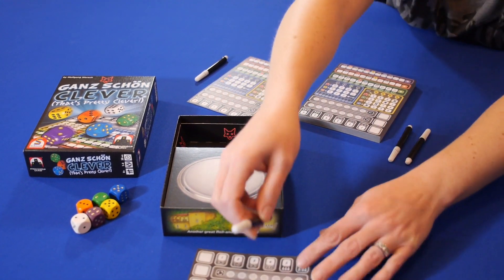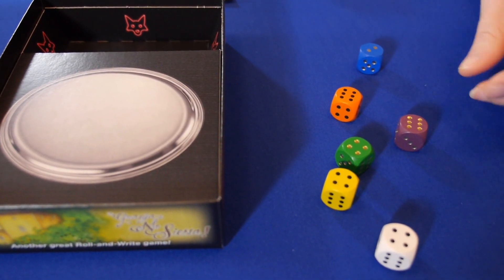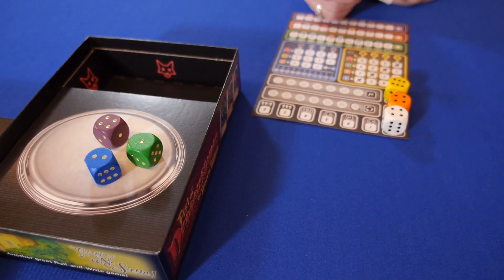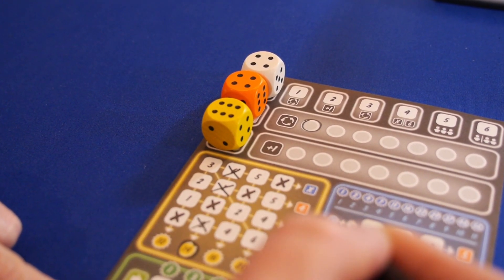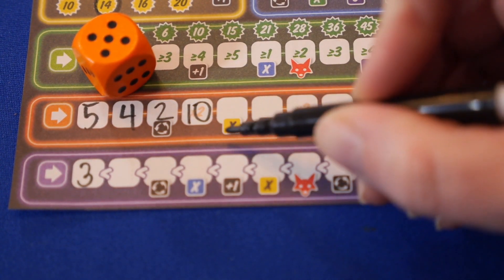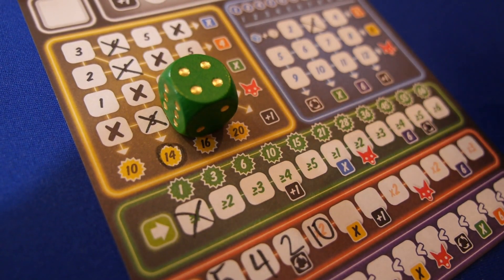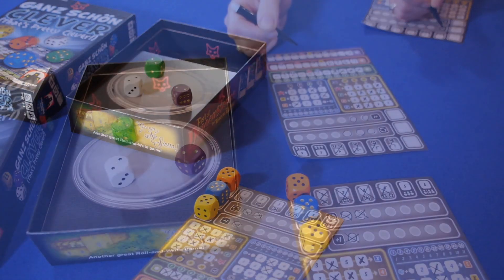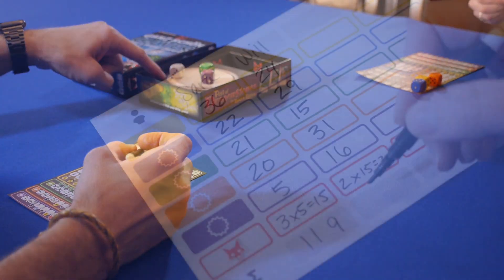Ganz Schon Clever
Will and Sara review Ganz Schon Clever by Stronghold Games.